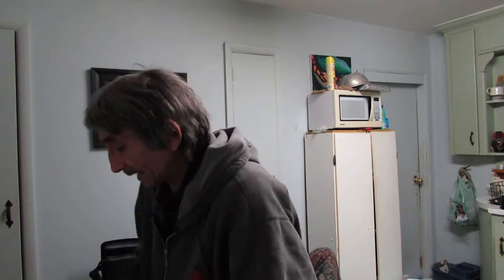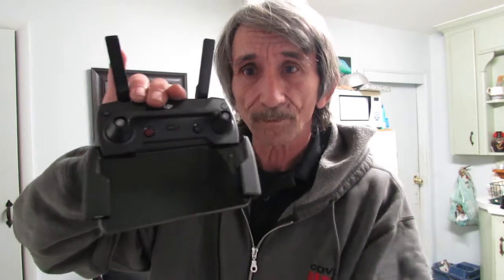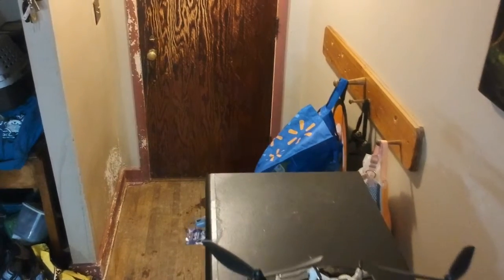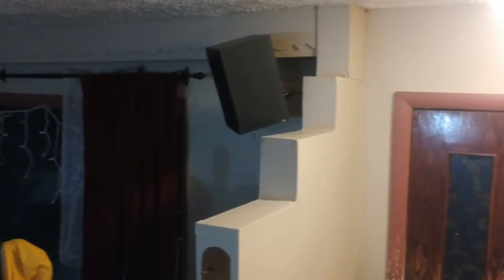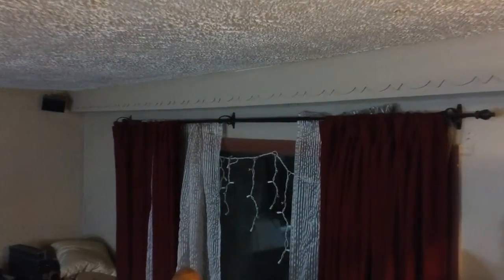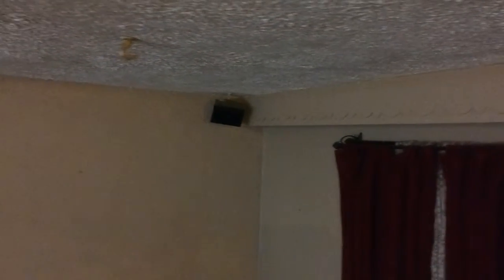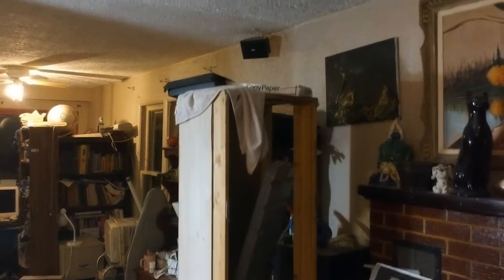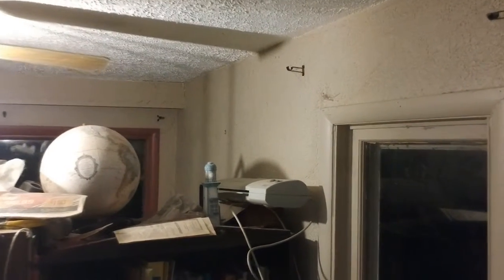First indoor FPV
Real-time demonstration of Newbie learning curve for flying Drone.